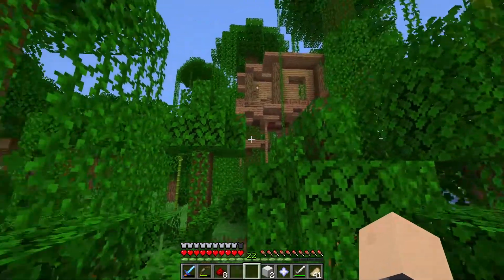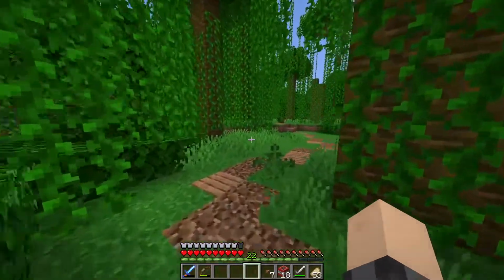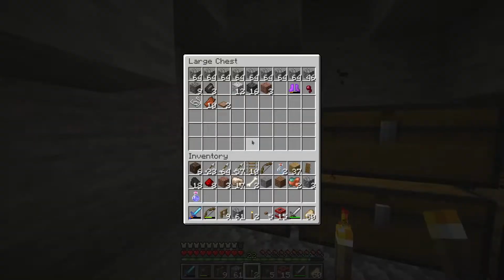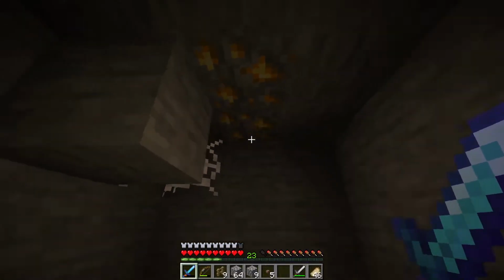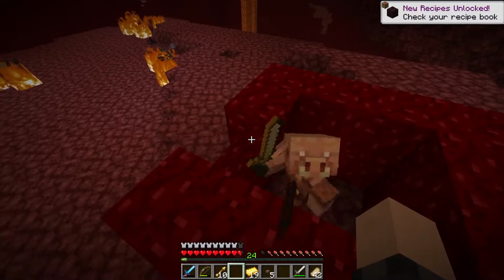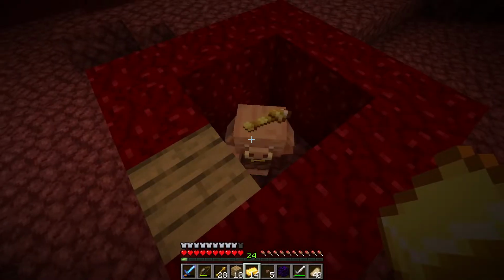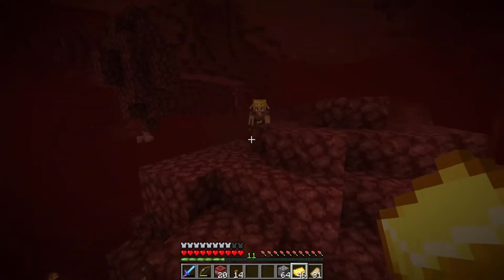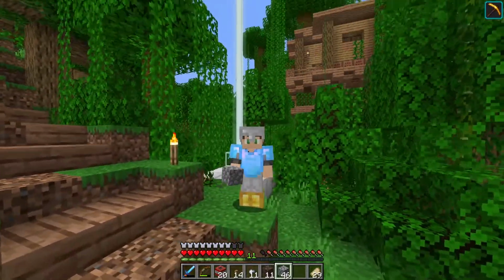Activating A Beacon Without Using Any Tools?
In this Minecraft Survival series called "Escape The Jungle", I am trying to complete various challenges, given to my by an evil AI. Today's challenge is: Activate A Beacon. With each challenge I unlock one end portal frame. With all 12 Frames unlocked I can then go to the end, defeat the ender dragon and beat the game! But there's a catch! I can not use any tools! Not even flint and steel!

Not yet updated to Minecraft 1.18! Coming soon hopefully!

New Episode Out Every Friday!

Alternative Titles: Minecraft, But With No Tools, Minecraft, But Without Tools

Minecraft 1.18 actually 1.17 Java Survial series where I survive without tools, Minecraft Pro is not something I call myself. In a jungle world single biome. Funny commentary is something I try and Minecraft but you can craft infinity stones but I can buy everything but my sword absorbs mobs